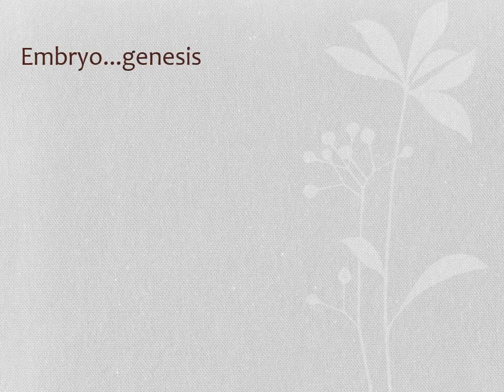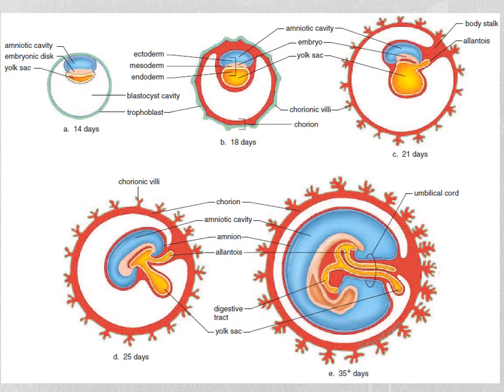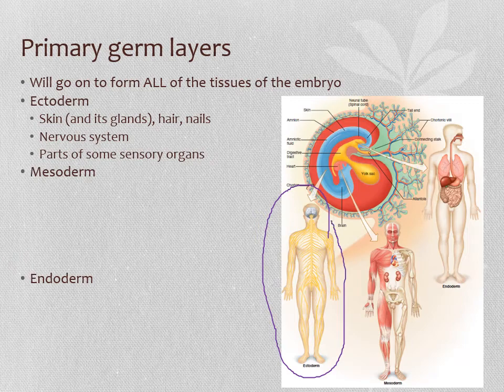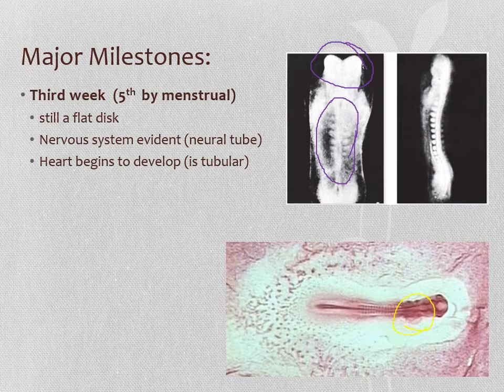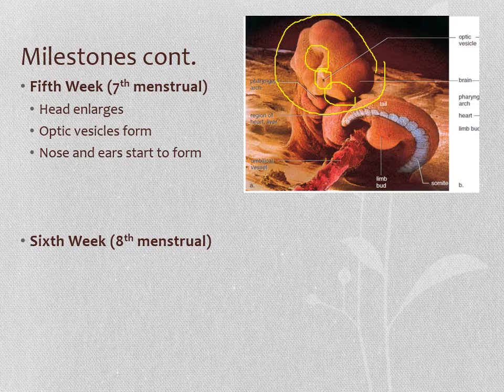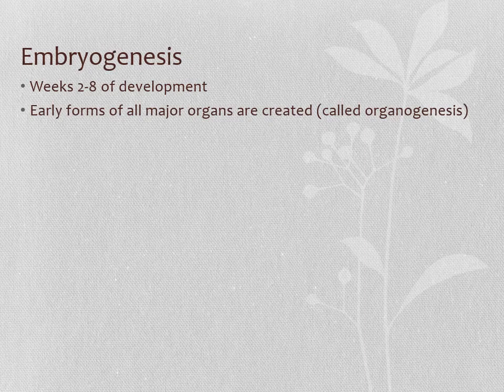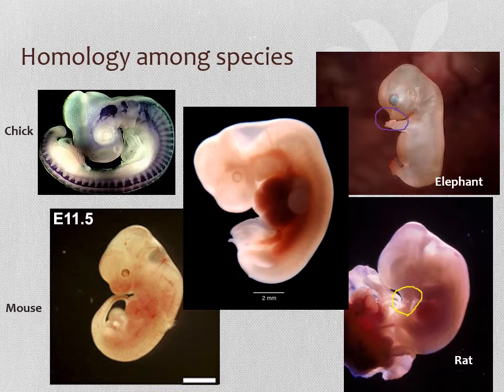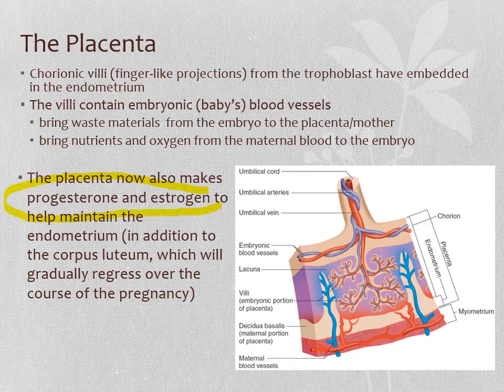2020 HSB Lecture 14c Embryogenesis mini-lecture